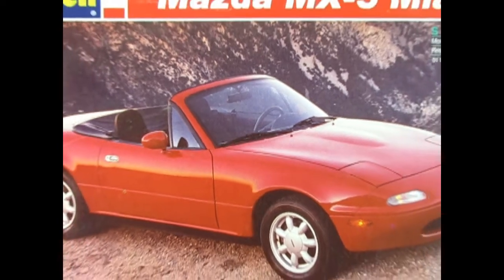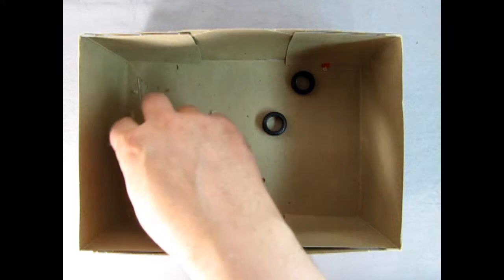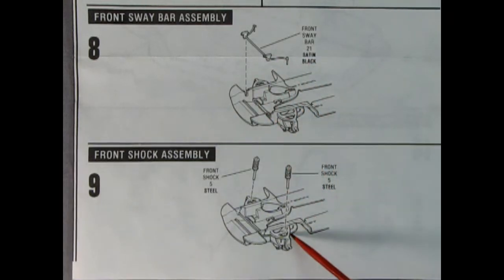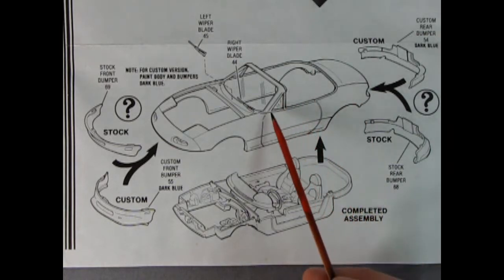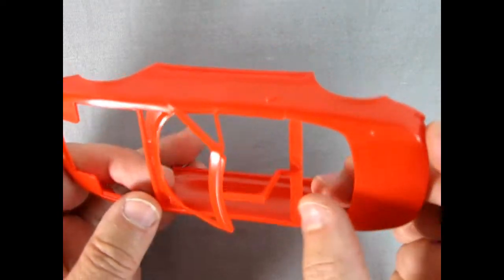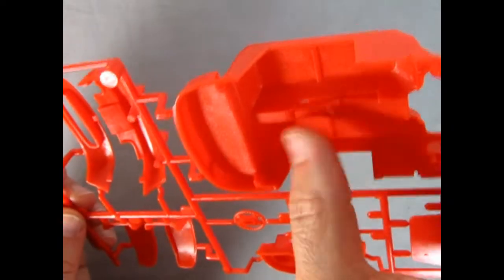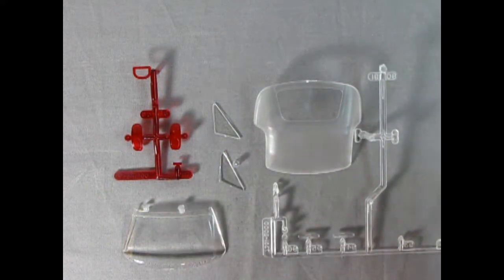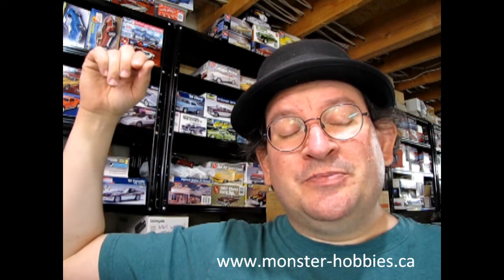Model Car Garage - The 1993 Mazda MX-5 Miata by Revell - A Model Kit Unboxing Video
Driving enthusiasts have long cherished the classic sports cars of yesteryear, dedicated to the pure fun and excitement of driving. They could kindle emotions in your heart that made them a very special breed.

Today on the Monster Hobbies Model Car Garage we will be looking at the 1993 Mazda MX-5 Miata by Revell. This is a unboxing video of a great plastic model kit.

Now comes the Mazda MX-5 "Miata" - a new classic for the '90's. A synthesis of contemporary automotive advances and traditional sports car qualities. Miata is a convertible for two. Lightweight. Quick. Nimble. Beautifully balanced in performance. Incredibly fun to drive - for that is its only purpose for being. The Miata has a front-engine/rear-drive configuration. which preserves that toss-about "sports car feel" on the road and helps achieve near-perfect weight balance.

Its 16 valve 116-HP DOHC engine is fuel-injected, with lively performance throughout its broad torque range; a short-throw 5 speed manual transmission helps make 0-to-60 exhilarating. This is an enthusiasts's dream come true. - Revell Instruction Sheet.

Revell gives you a simple model car offering which contains some great detail parts as well as overall simple construction practices. If you are looking for a great model car that will look great on your shelf,  the 1993 Mazda MX-5 Miata by Revell is an excellent representation of this car.

The detail is crisp and there is a high parts count.

The engine consists of a 2-piece engine block with drive shaft/driveshaft brace/rear differential gears molded in place, front engine cover, oil pan, DOHC valve cover, oil cap, header assembly with cylinder head and exhaust shield, exhaust manifold, belts and pulleys with alternator and an upper engine mounting bracket that includes the air intake plenum, air hose and upper radiator hose.

The Revell 1993 Mazda MX-5 Miata plastic model kit has an excellent undercarriage consisting of a chassis pan with inner rear fender wells, rear suspension carrier, rear end with shocks, rear lower A-Arms, front lower A-Arms, front shocks, steering linkage, and a sway bar.

The under-hood details are molded onto the inner fender wells. You also get a 4-piece fan consisting of the radiator, fan shroud, and 2 electric fans. An air filter box also glues to the inner fender well.

The interior bucket consists of the floor pan, center console, and inner fender wells. You also get separate door panels, parking brake lever, shift lever, arm rests, 2-piece bucket seats, dashboard, signal stock, steering wheel back, steering wheel front, firewall with floor pedals on one side and a 3-piece brake master cylinder on the other side. Unlike the Tamyia kits, Revell only gives you the option of using a left hand dashboard for the North American highways.

The instructions for the 1993 Mazda MX-5 Miata by Revell are easy to follow and include illustrations for all the assembly steps with part-by-part painting call-outs via a painting guide. Also included is a body/interior paint chart so you can paint your model accurately.

There are some custom parts for this model which include custom front and rear bumpers, a racing boot and your choice of convertible top up or down. Decals consist of racing stripes in black or white and an Alberta, Canada licence plate! This is probably the only Alberta plate included in a Revell model kit.

The 1993's sports cars weren't known for having a lot of chrome, but the chrome on this model kit is excellent and really enhances the look of the finished car. Mirrors and wheels make up the chrome parts tree.

The clear glass components are excellent and come in a plastic bag to avoid scratches.  You will need transparent yellow and red paint for this model.

The model is molded in red plastic.

Overall, the 1993 Mazda MX-5 Miata by Revell is an excellent model kit that goes together very well. The kit overall is so great that it is a joy to build.  If you can find any of these kits,  I highly recommend you get one!

You may ask yourself "Where can I purchase the 1993 Mazda MX-5 Miata by Revell?".